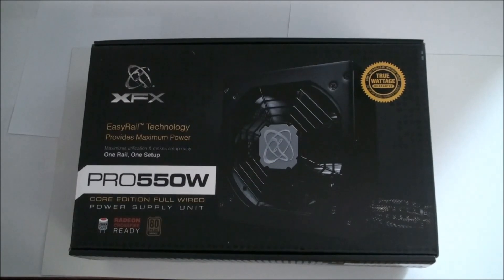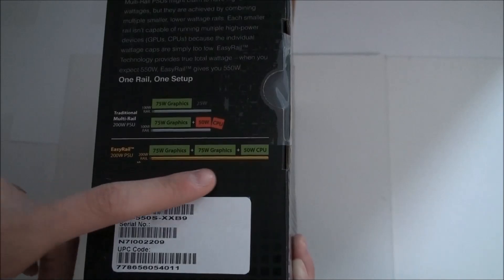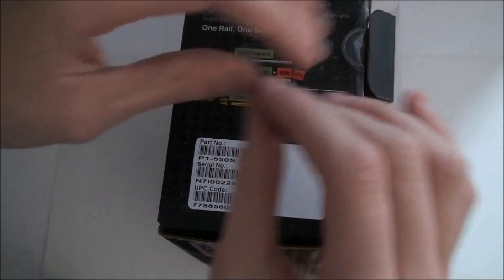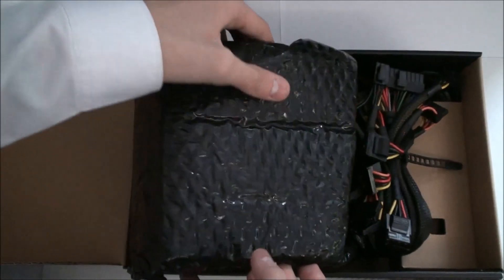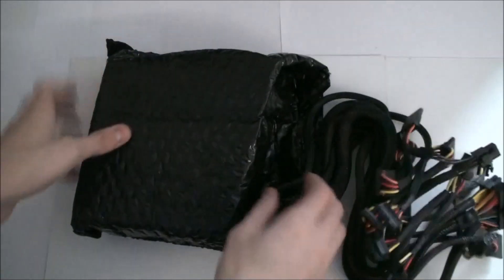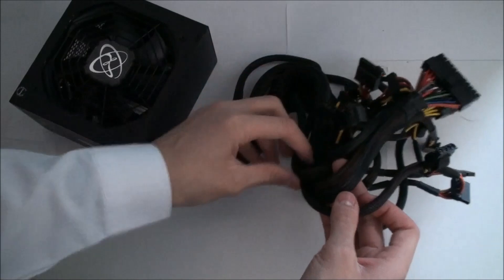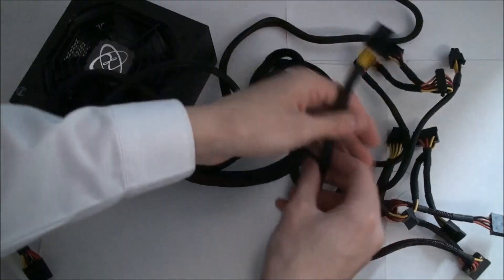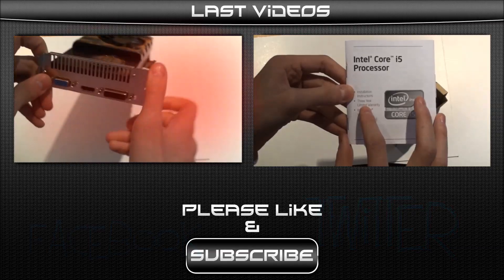XFX Pro 550W PSU | Unboxing and First Look #011 | TechEdgey231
We have a look at this very stable 550W XFX PSU. Because xfx is owned by seasonic then these power supplies are somewhat excellent. This provides very good power delivery and could handle any high end configuration e.g OC CPU and SLI, it will handle that all on a single 12V Rail. because of the Easy Rail technology explained in the video.